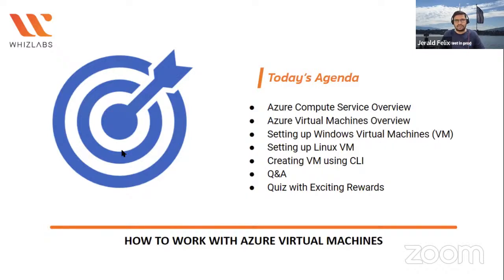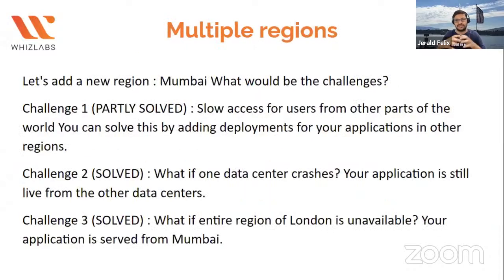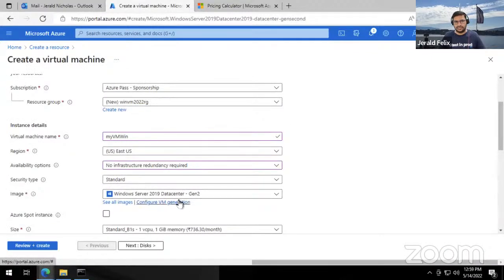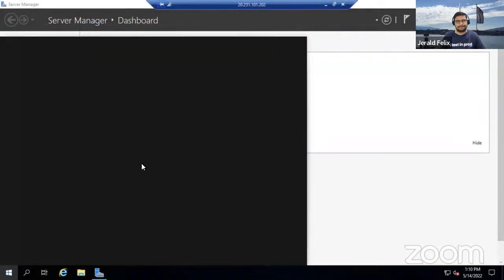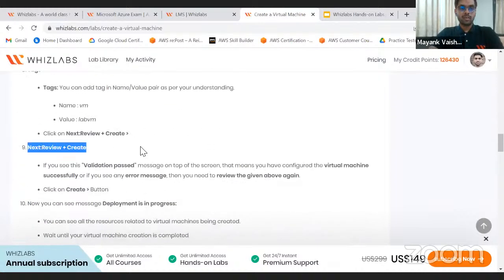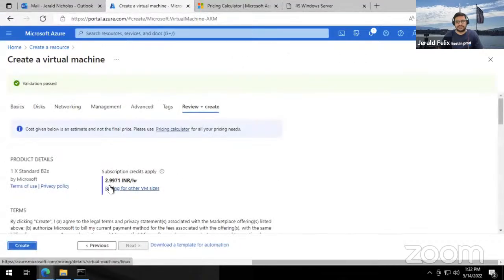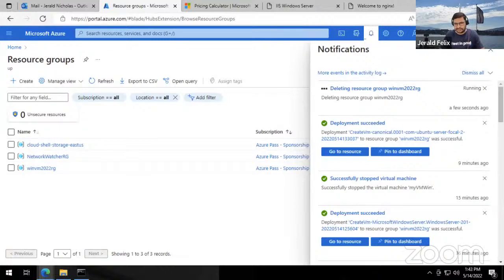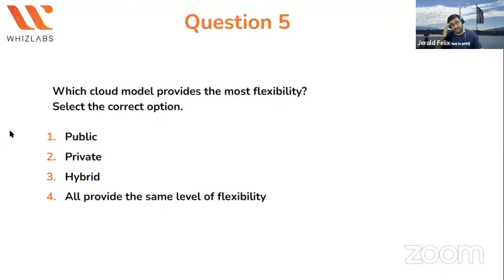Whizlabs Webinar | How to work with Azure Virtual Machines | Jerald Felix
In this webinar, we will be covering the following:
1. Azure Compute Service Overview
2. Azure Virtual Machines Overview
3. Setting up Windows Virtual Machines (VM)
4. Setting up Linux VM
5. Creating VM using CLI